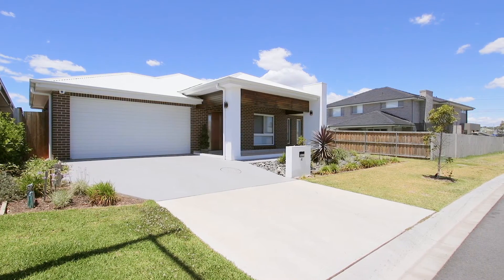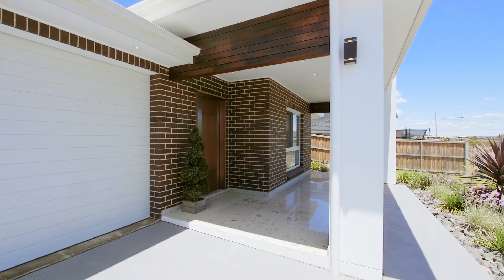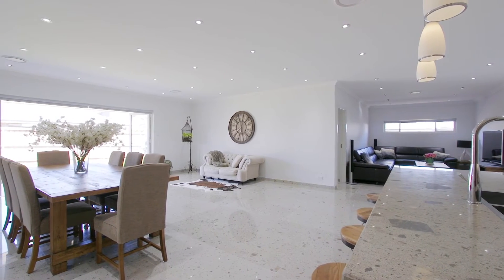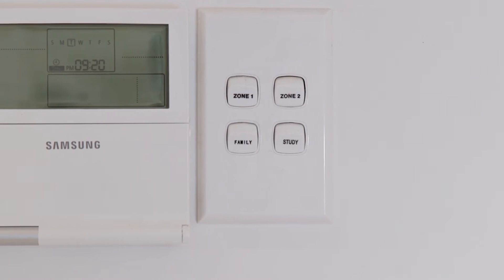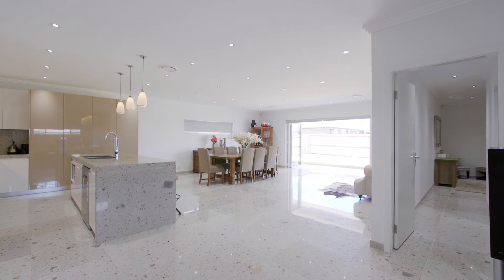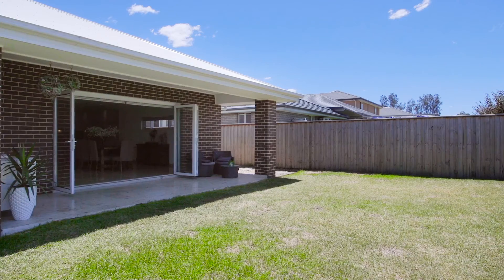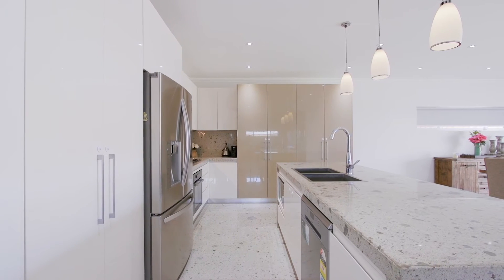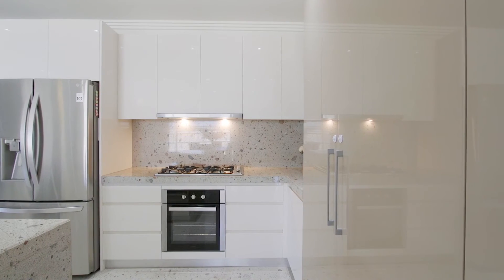Gledswood Hills, 4 Gracedale View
4 Gracedale View Gledswood Hills NSW

Marketed by:
(M) Mcgrath Liverpool
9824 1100